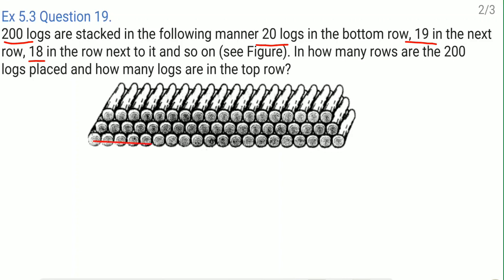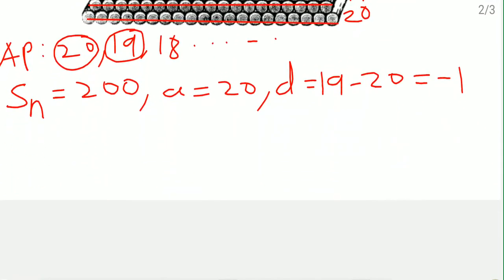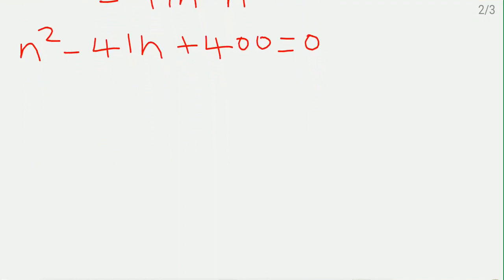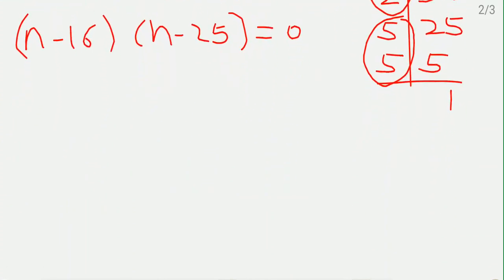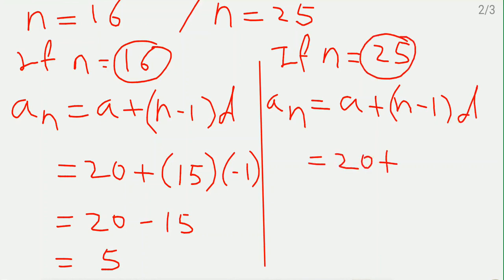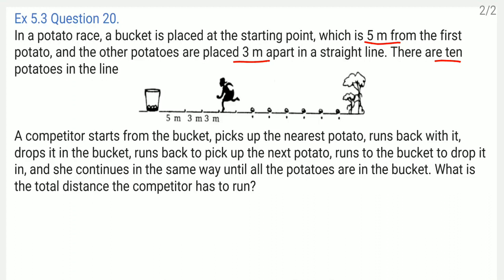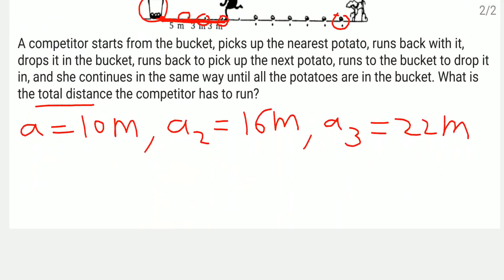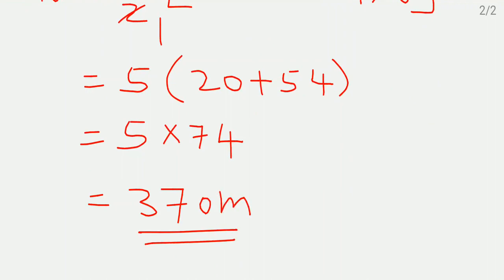Arithmetic Progression Exercise 5.3- Question 19 & 20 | NCERT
In this video, I explained "Exercise 5.3- Question 19 & 20 ". This exercise comes under "Arithmetic Progression" helpful for you and it will strengthen your concept.